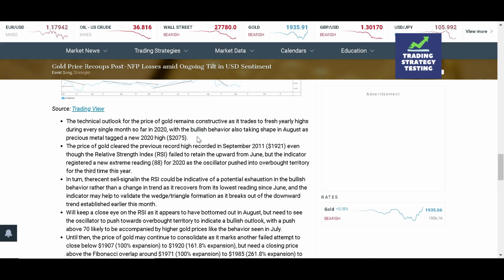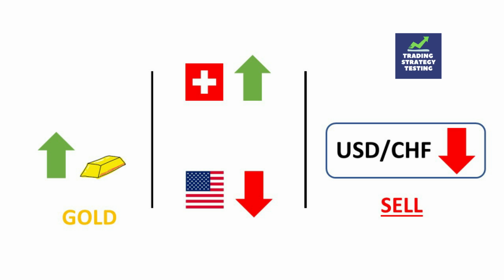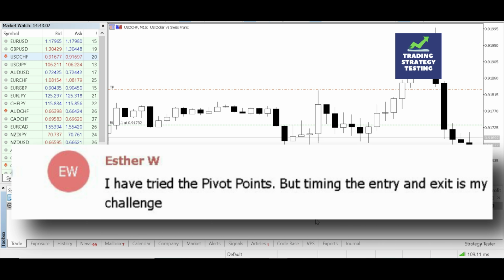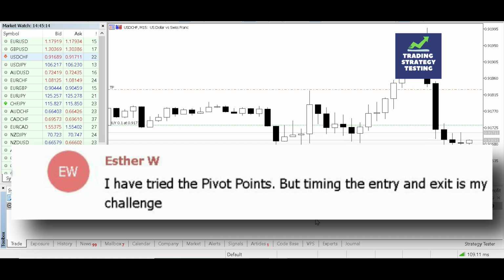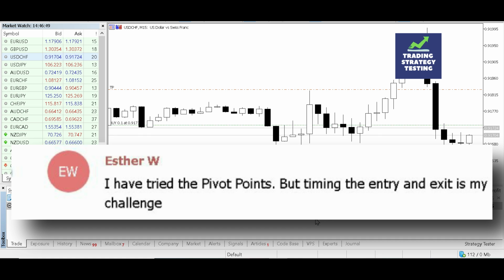How to Trade Support and Resistance Trading Strategy - LIVE TRADING 🔴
Support and resistance trading strategy is probably one of the most reliable parts of the daily routine of professional traders. It takes time to master the art of drawing them at a high probability level.
In today’s video, we will share with you some tips on how to trade the support and resistance for day trading.
Trading the support and resistance level is pretty useful as they are considered as key levels that all traders and market makers pay attention to before entering the market.

Before you use the strategy in trading, it’s better to learn it first so you will be able to use it to invest your financial resources and hopefully make some solid profit.
Your daily earnings and profit will depend on how you manage your financial assets, the Renko charts trading strategy is just there to help you define the key price levels and assist you in trading Forex or options like a pro.